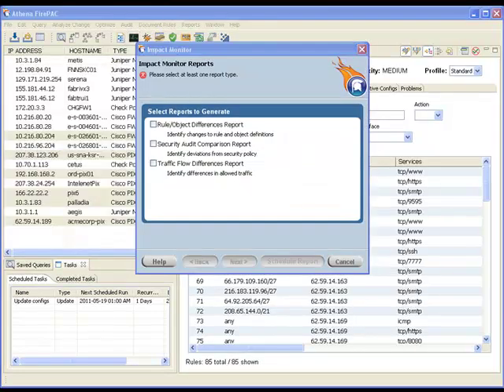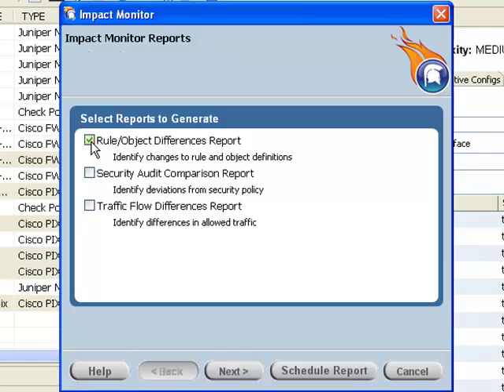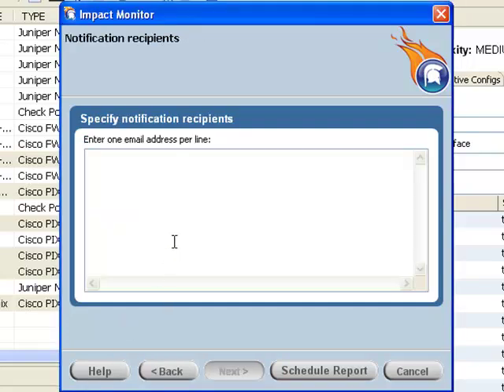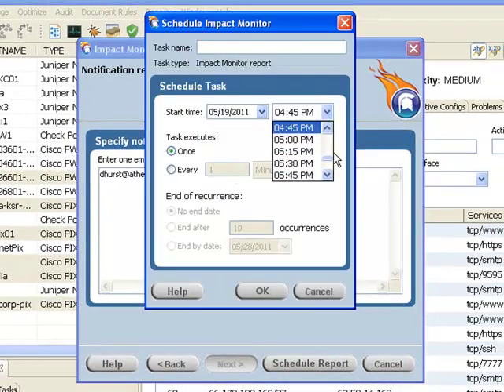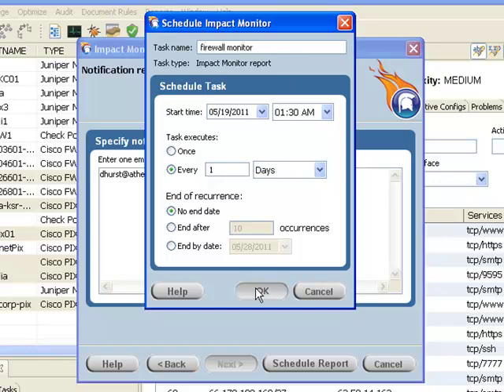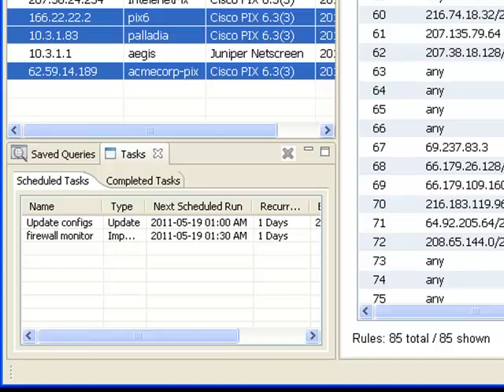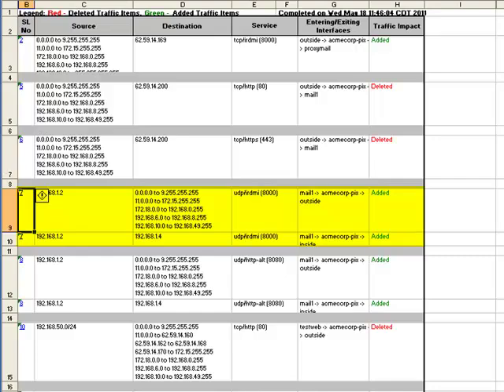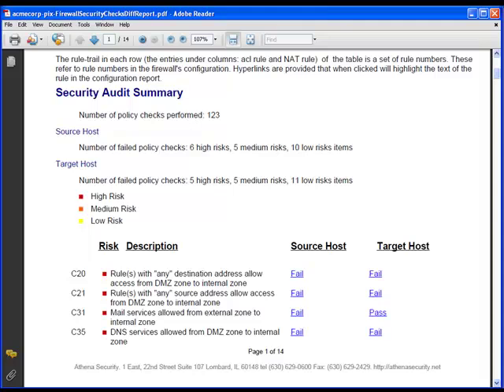Athena's Change Impact Monitor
Keeping track of configuration changes to your firewalls and routers can be time-consuming.  Knowing the impact of any given change is even more difficult.  Athena's Impact Monitor let's you know when a change happened and what the effect of it was.